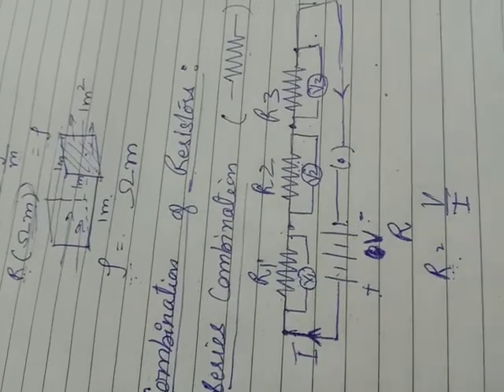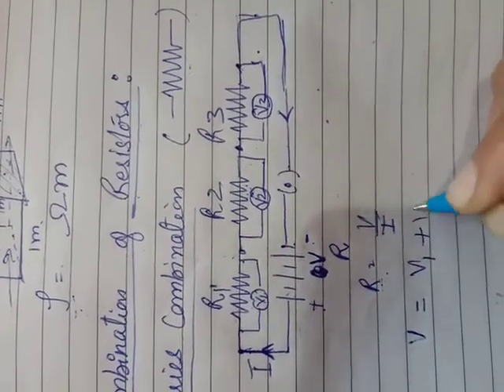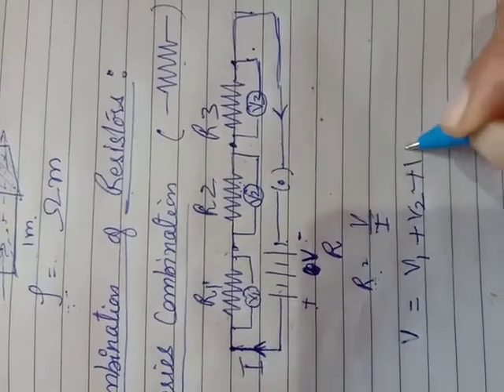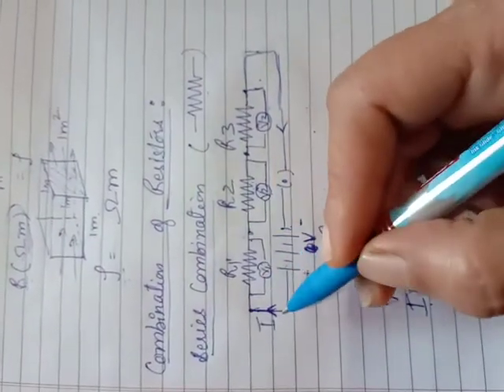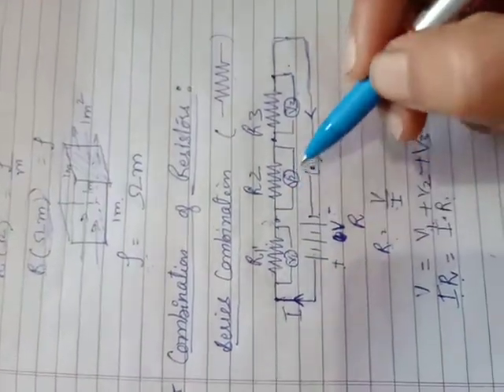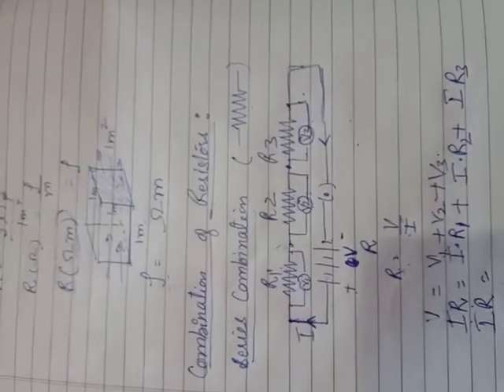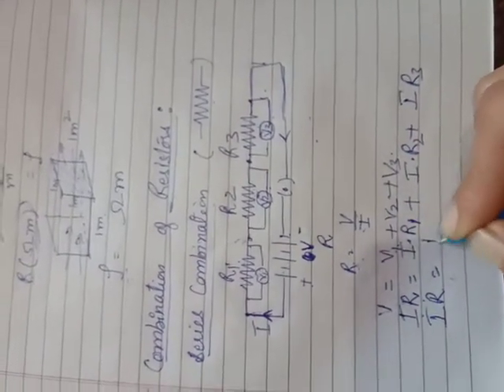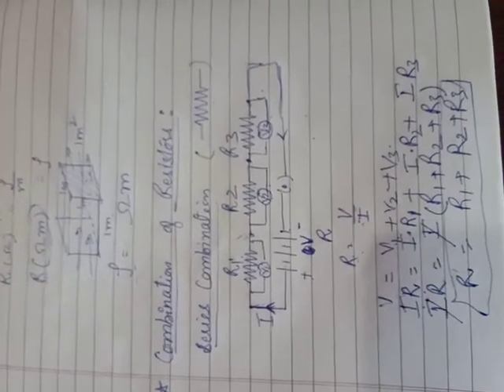series combination of resistors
series combinition Of resistors-2 class x